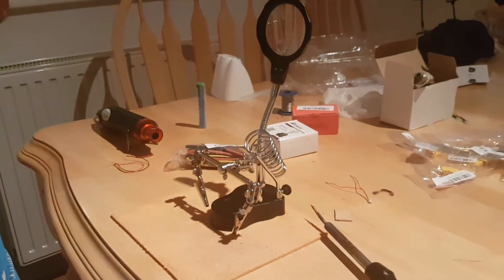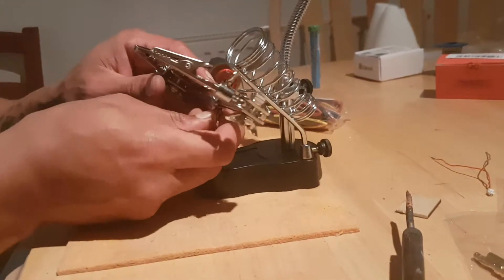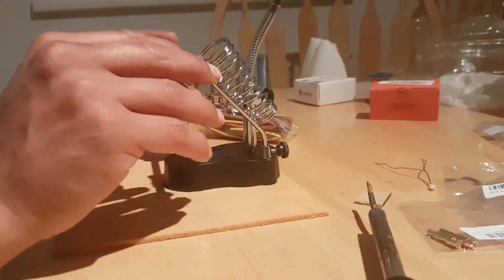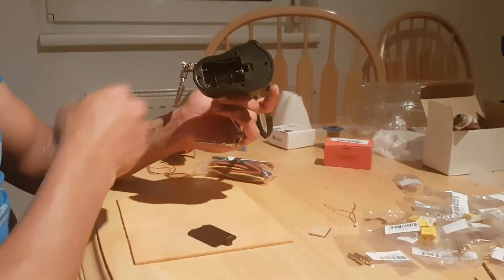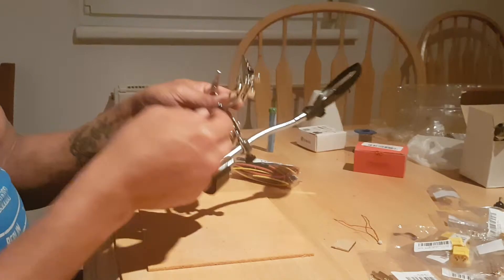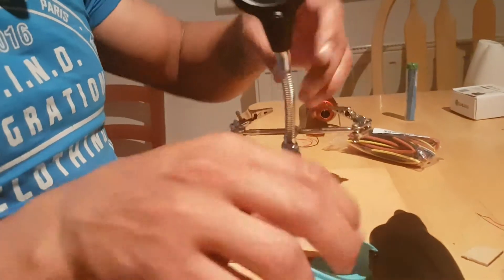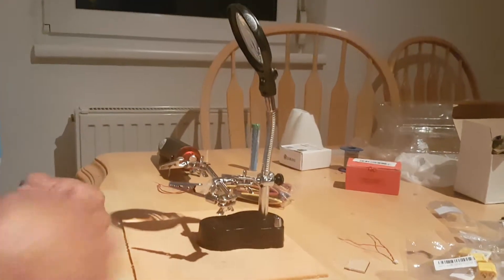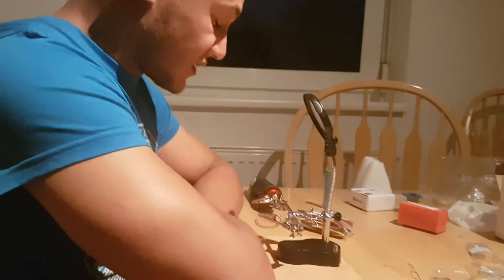Banggood Helping hands Soldering iron stand.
This is by far the most ill fitting, load of rubbish I have ever bought.

Wonder if Banggood would give me some money back for this. ^^